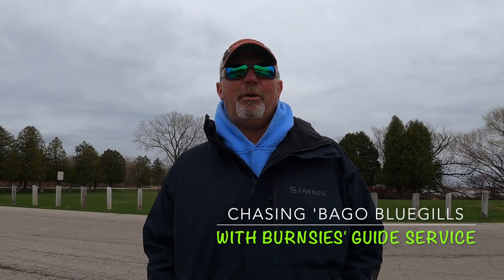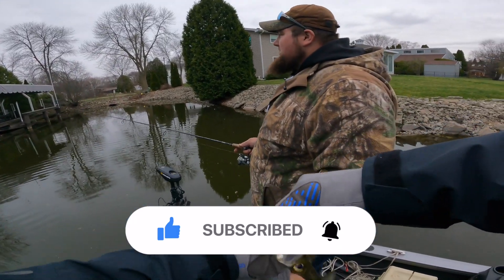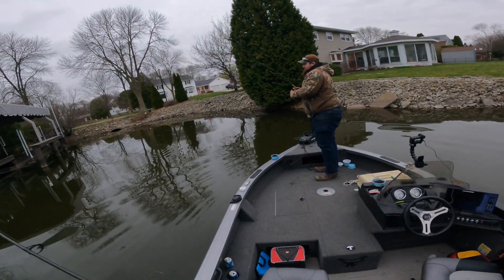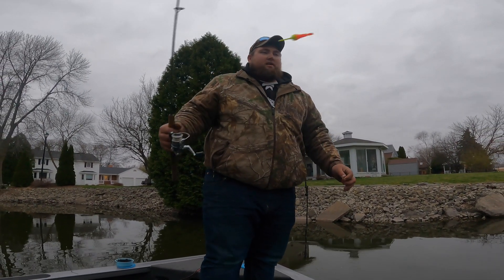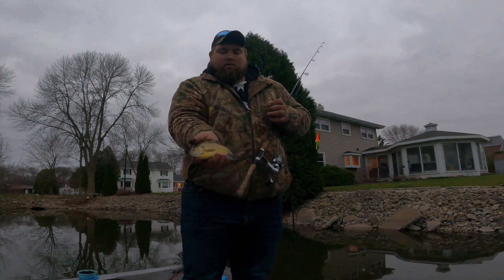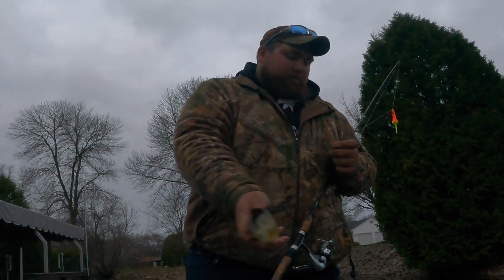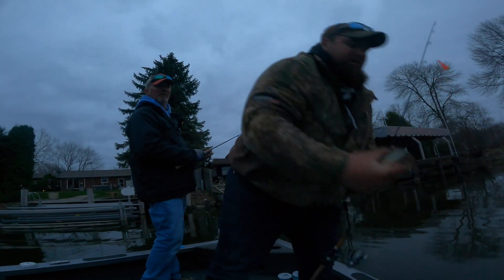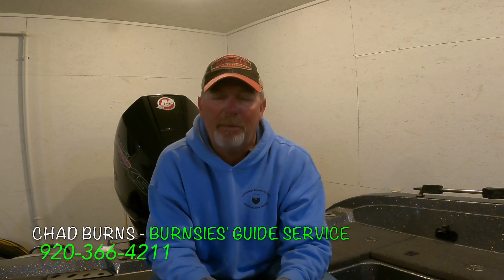BOBBER Fishing Winnebago System Bluegills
Had a great couple hours with my good friend Cade chasing some springtime Winnebago Bluegills.  Enjoy the video and I will list the products we used below.

Fish Tales Bait and Tackle in Oshkosh
Red Worms
Rocket Bobbers
Mini Mites